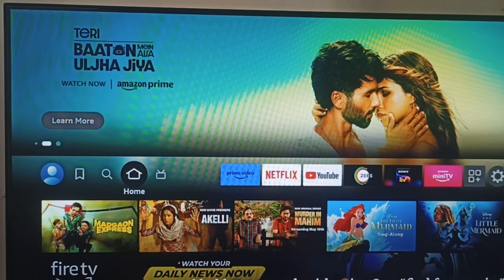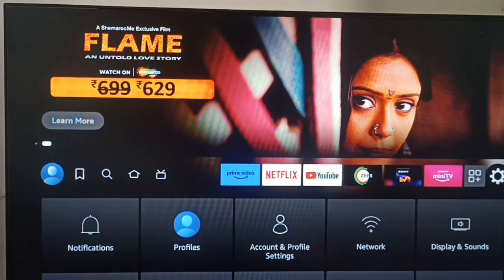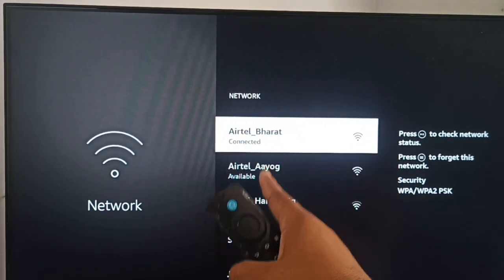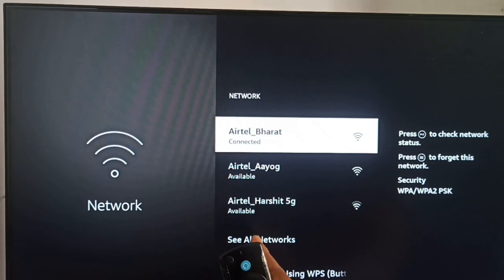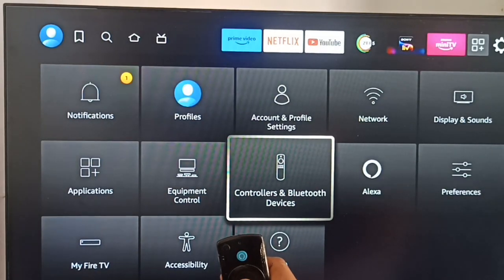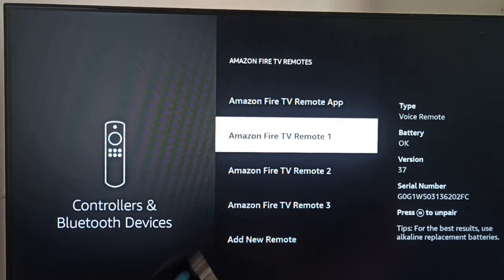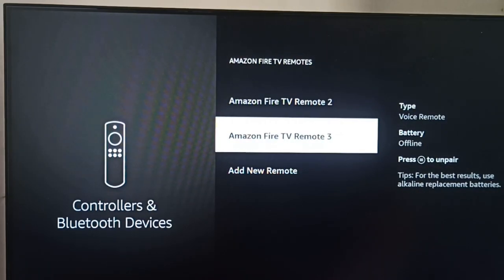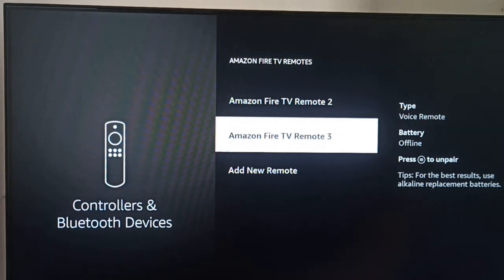How To Fix Firestick Remote Blinking Green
Is your Amazon Firestick remote blinking green and not responding? Don't worry, we're here to help! In this tutorial, we'll guide you through the steps to troubleshoot and fix the blinking green light issue on your Firestick remote.

00:00 - Introduction
00:15 - Understanding The Green Blinking Light Error
00:31 - Checking And Replacing Batteries
00:40 - Check FireStick Wifi Connection
01:00 - Restarting The Firestick
01:20 - Unpair And Pair Once